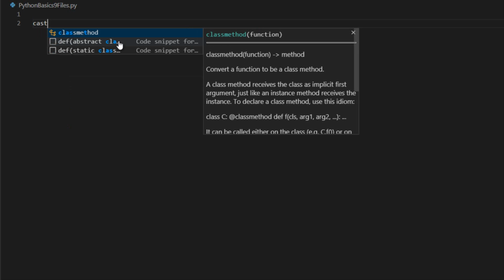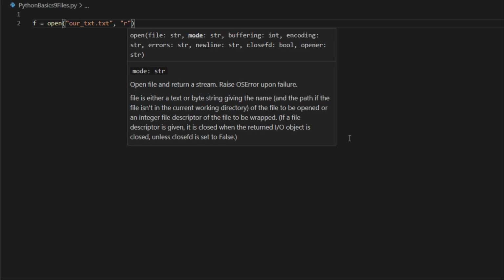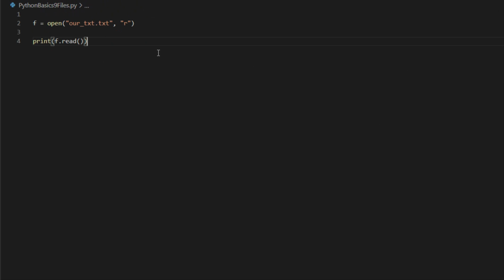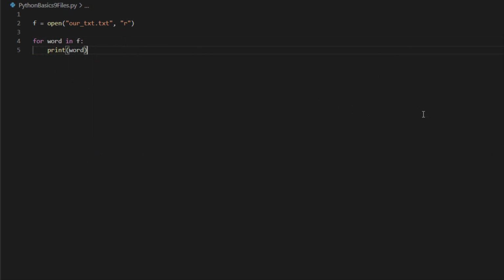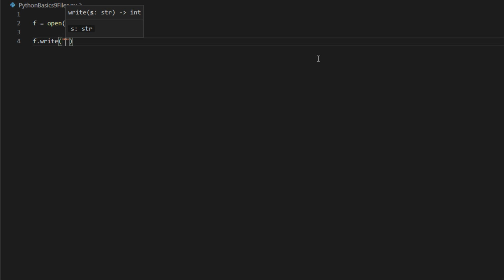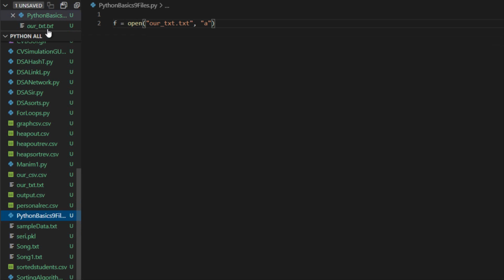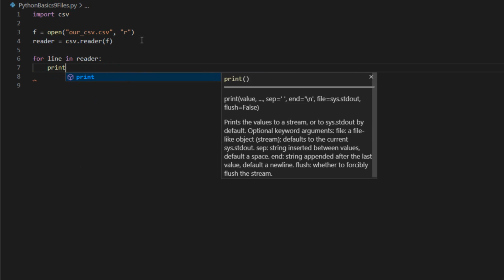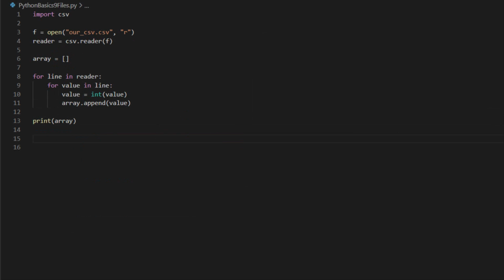Python Basics 9 File I/O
Greetings Everyone!

Welcome to my channel, this is not only a new but the first series on my channel, where I will be covering the basics of python over a course of videos each specifying one fundamental topic!

The topic of This video is "File I/O"

The video's aim is to get someone who is a beginner in the python world to understand the basics of File Input and Output Within Python

Hope I could be of help :) Sxlly